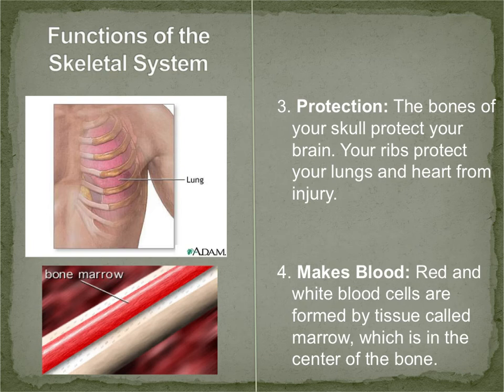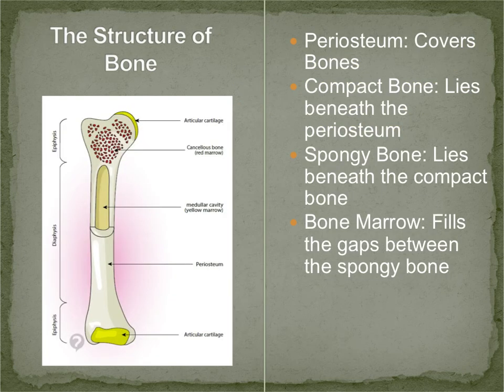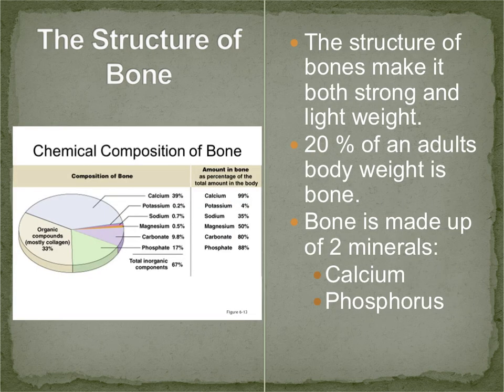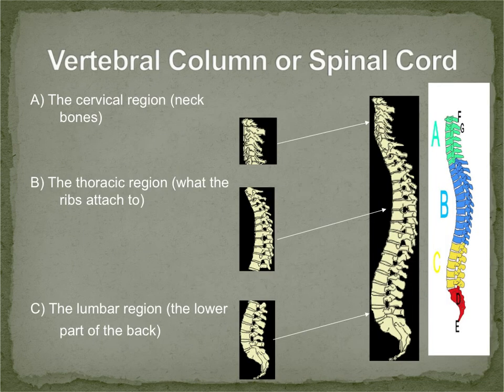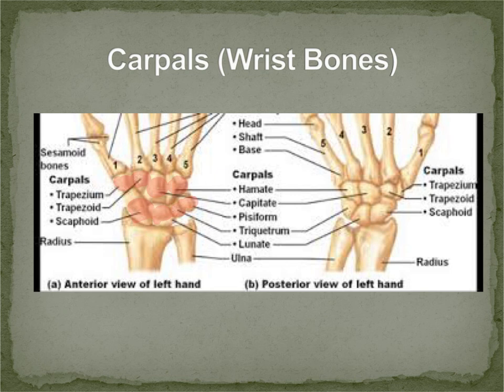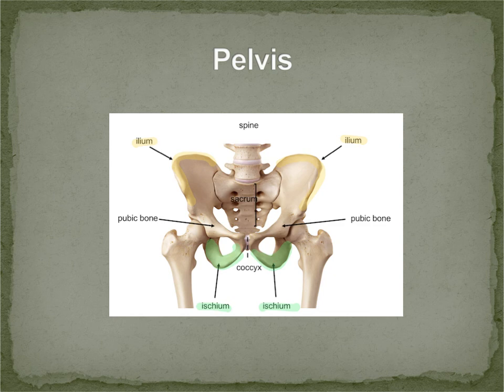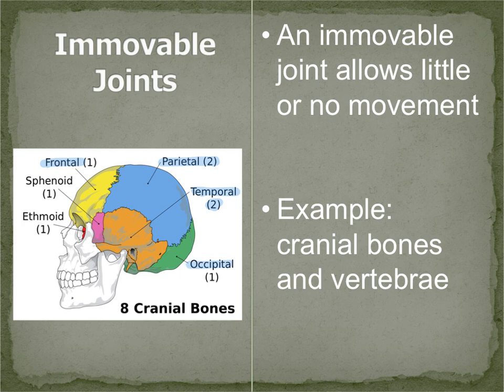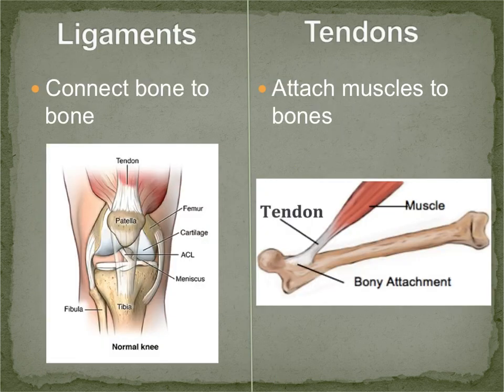Skeletal System Lecture